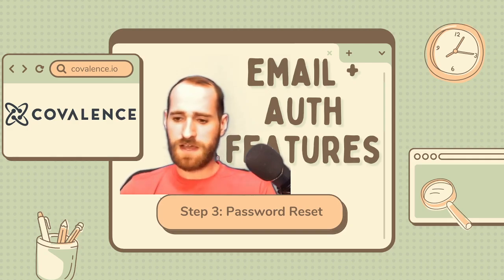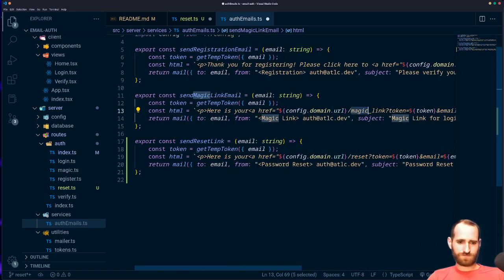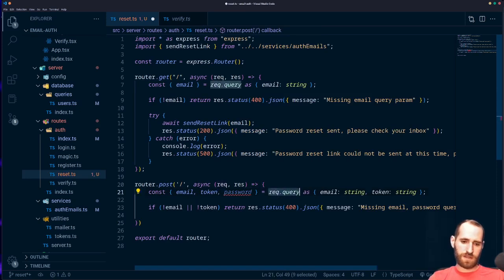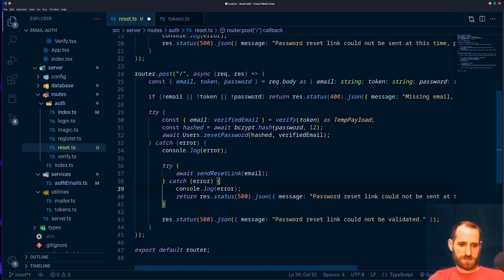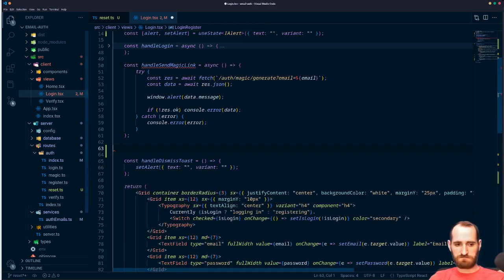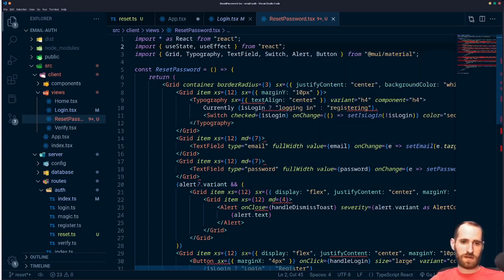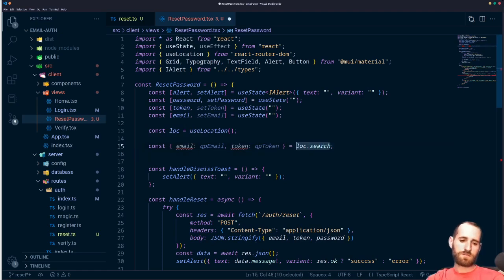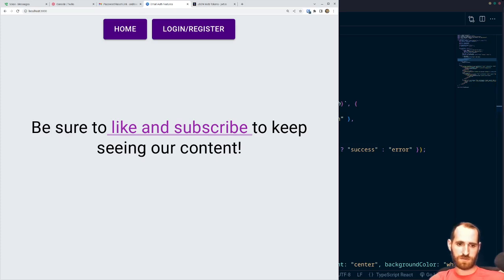A Few Simple Steps to Handle Password Reset Emails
This series will show you how to handle some really cool email authentication features by yourself, and it doesn't matter what mail provider you use, what database engine you use, or even what client-side or server-side language you use!

In this installment, we get the sick feature of PASSWORD RESETS! There are a handful of different moving, interconnected parts but the overall logic is pretty simple - a lot of this functionality will follow along with the validation flow of magic links, so if you're implementing both of these features in your app you can definitely make things more dynamic!